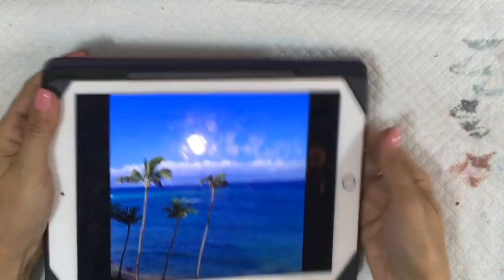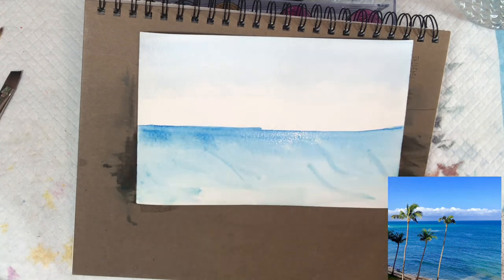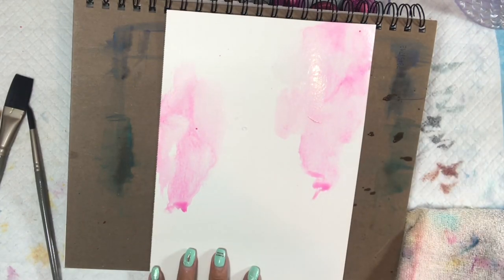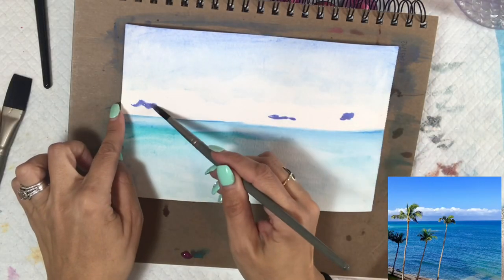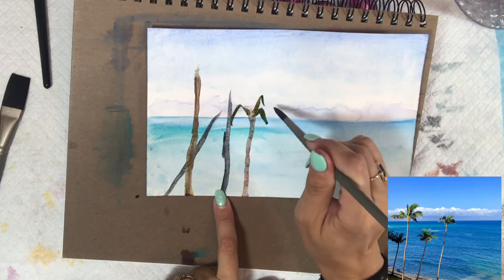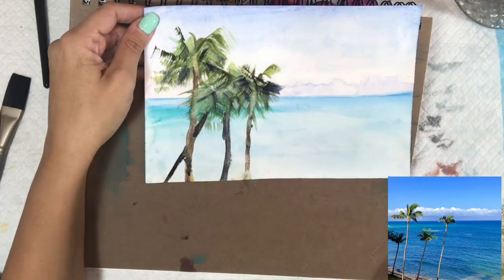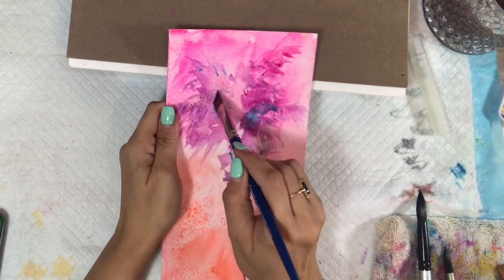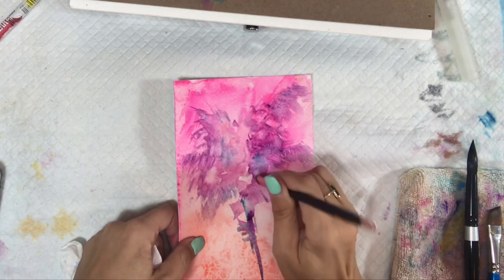An Ocean Scene Painted in 2 Different Styles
In this video, I am using a reference photo I took in Maui to paint in 2 different styles. One is a more structured approach & the other is very loose & more abstract.